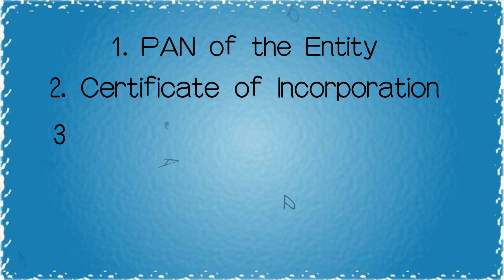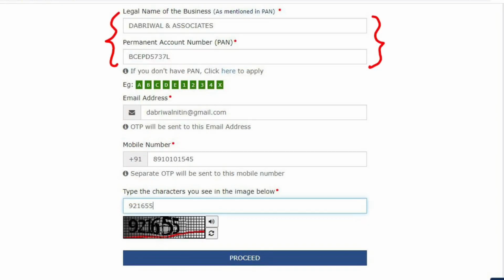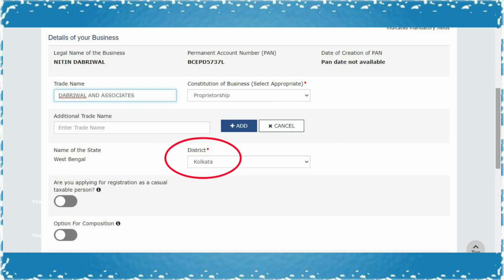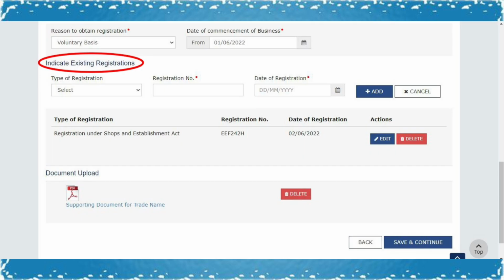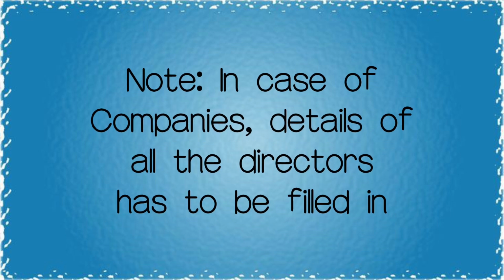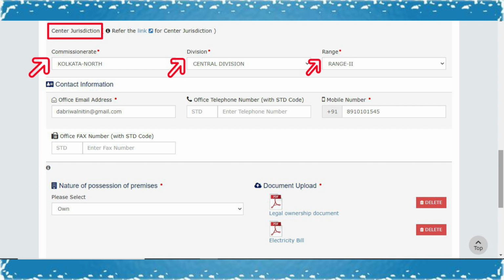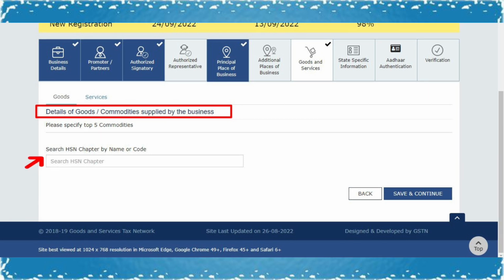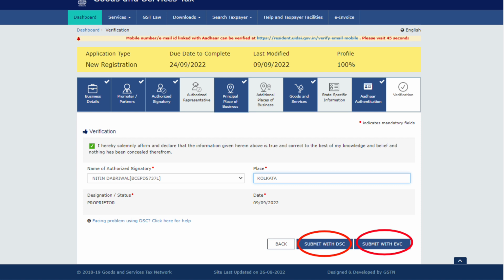How to do GST Registration within 10 minutes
Hello friends this is our very first video. We hope to get love & support from you all.

Apply GST Registration Online, Live Demo. Step by step process within 10 minutes. Obtain GST Registration easily for Company, LLP, Proprietorship or Partnership Firm within 7 days